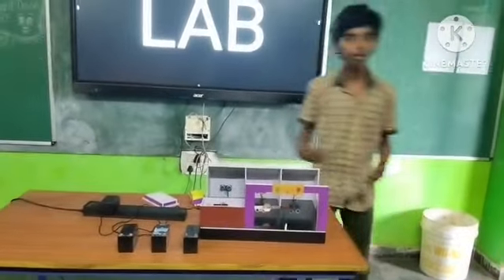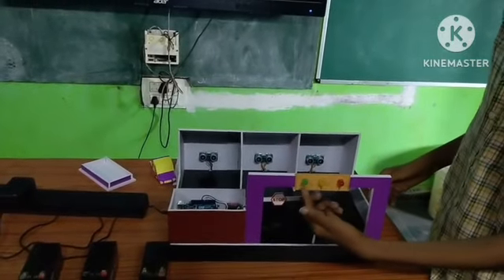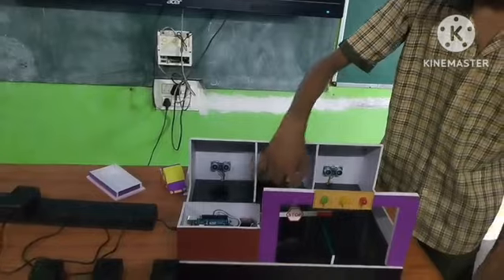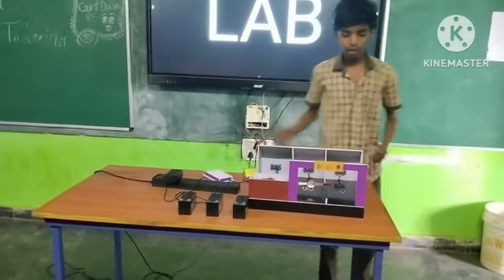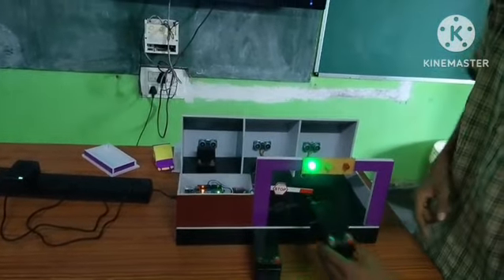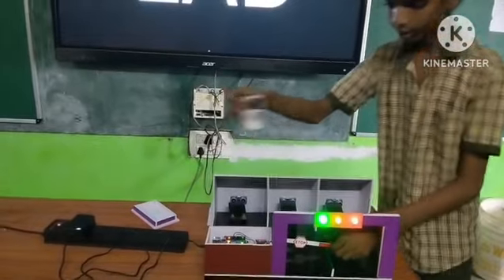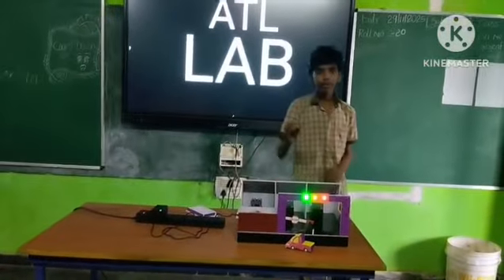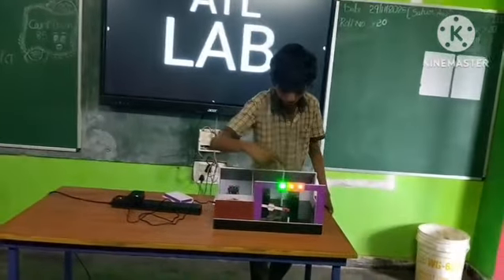15 July 2026